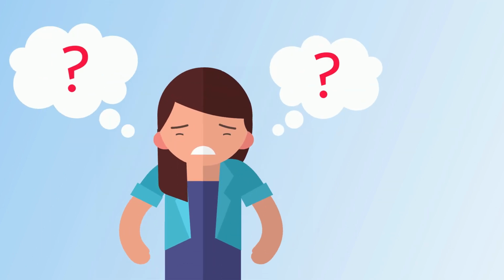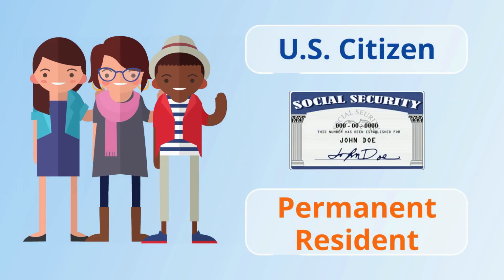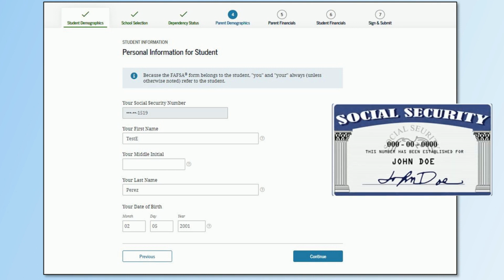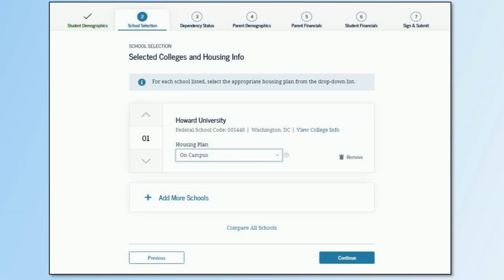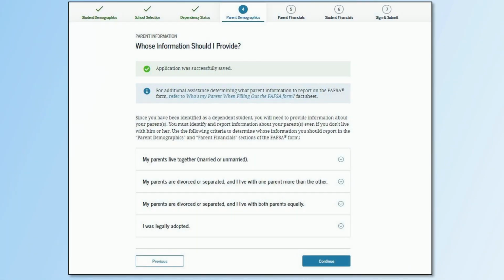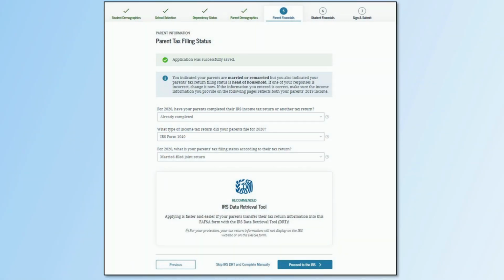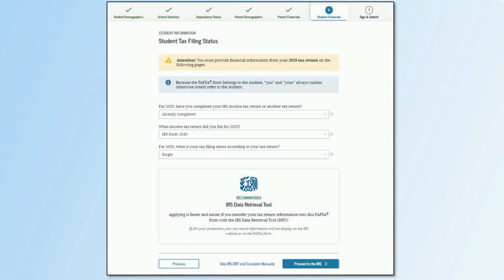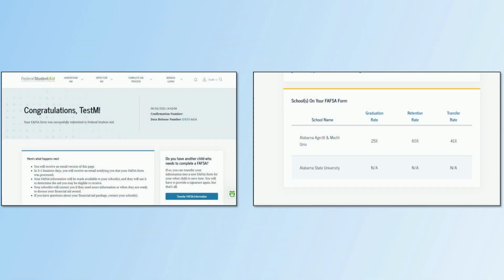2022-23 FAFSA Overview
FAFSA (Free Application for Federal Student Aid) is a free application to be completed by current and prospective college students in the United States to determine their eligibility for student financial aid. This overview will walk you through the sections of the FAFSA to assist you in completing the application